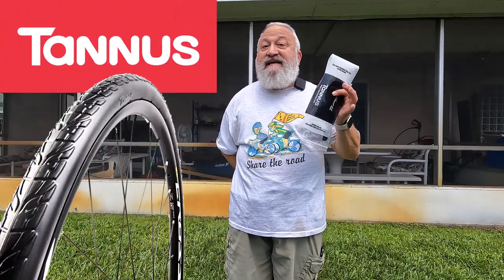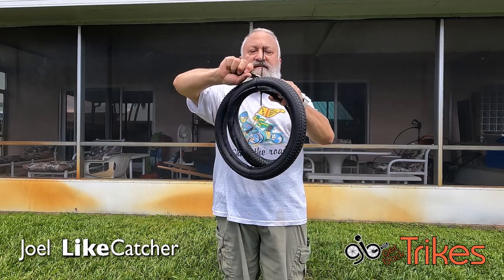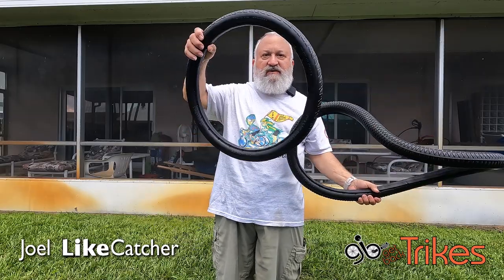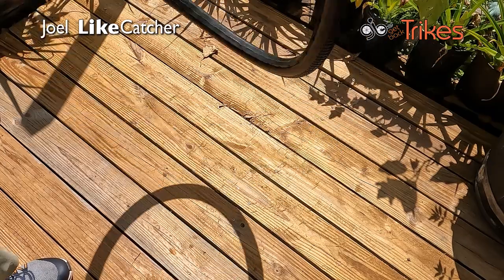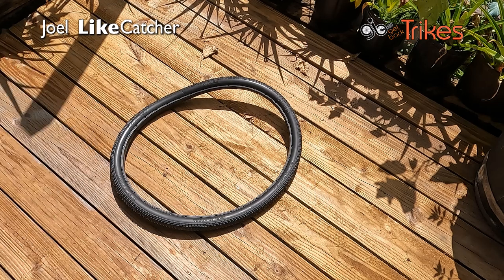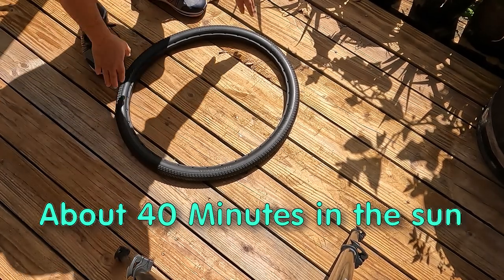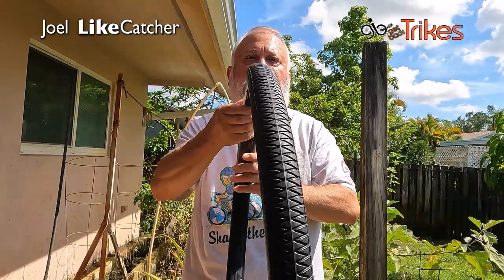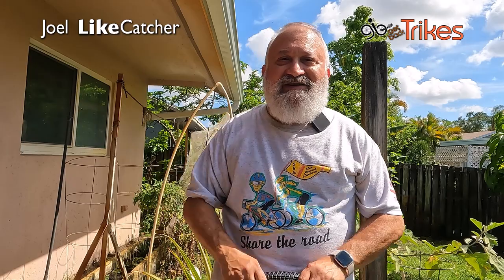Tannus Airless Tire Tip #1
How to get your new Tannus Airless Tire to become round and ready to install on your bicycle wheel rim. You can use direct sunlight theat your Tannus Airless Tire to about 120 degrees Farenheit. Simply place the tire on a hot driveway or wood deck to soften and relax the tire. A warm tire is also much easier to install on wheel rim.

You can also use a kitchen oven. But it must be no more than 120 degrees Farenheit, and not longer than 10 minutes. The tire need to be room temperature before heating. If too hot or too long the Tannus Airless Tire can melt! So watch your tire and be over cautious when using the oven method.